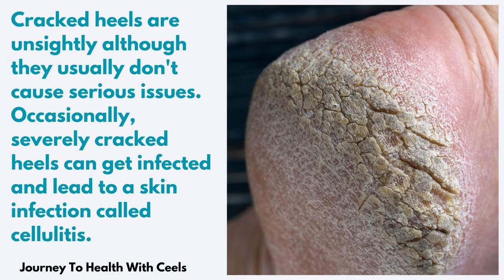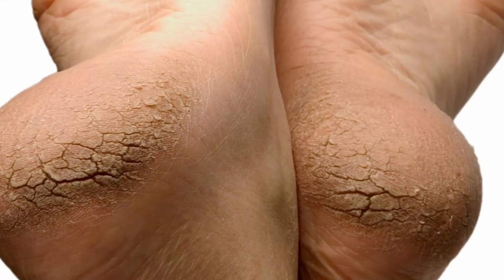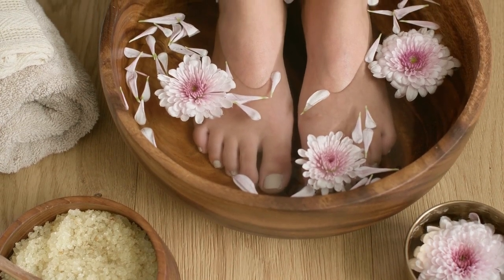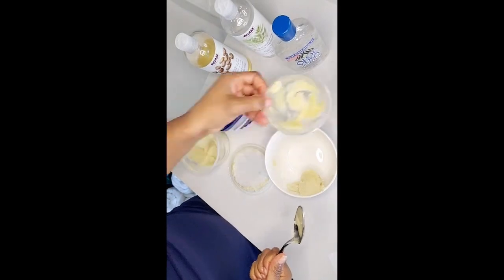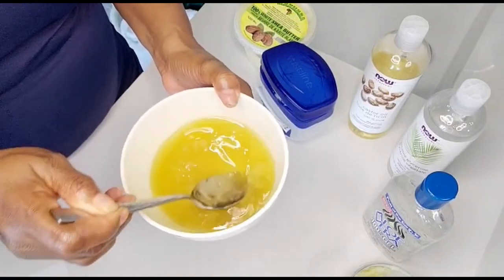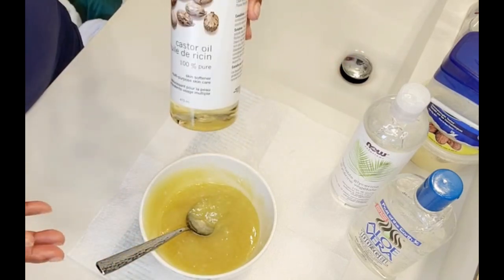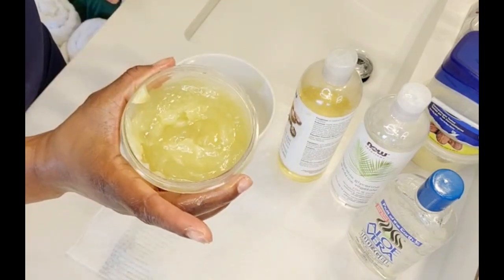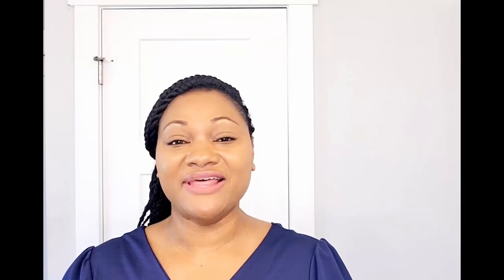Vaseline Cracked Heels Overnight Treatment! 🤩No More Rough Feet!🤩Feet Softening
💐Hello There! Thanks for Stopping By. Welcome to Journey  To Health With Ceels - ANTI AGING SKINCARE. Looking for solutions to your dry cracked heels? Here you'll find a plethora of solutions for all skin types💐

Do you want to get rid of them overnight? If so, then you're in the right place! In this video, I'm going to show you 4 home remedies and an amazing potent moisturizer for cracked heels that nobody has tried before.

By following these steps, you'll be able to get rid of cracked heels in ONE Night without any pain or discomfort. If you're struggling with dry, cracked heels, then this remedy is for you! Let me show you how to get rid of cracked heels in a safe, fast and effective way!

A SPECIAL INVITATION TO YOU...
📺 Watch some of my other POPULAR Anti Aging Skincare Videos 👇

📺The Aloe Vera Skincare Routine Completely Healed & Transformed My Skin (from Tiny Bumps & Rashes) in 5 Days😱

📺Vitamin C Scrub For INSTANT BRIGHT CLEAR Skin 😱 Vitamin C GLOWING Skin Facial Scrub ✨Wow! No Jokes!

📺Best VITAMIN C SERUM for BRIGHT CLEAR SKIN & How It Works ✨ Amazing Vitamin C Serum & GLOW Recipe